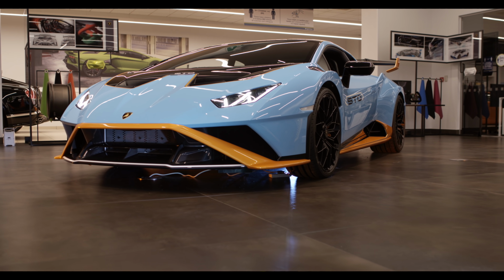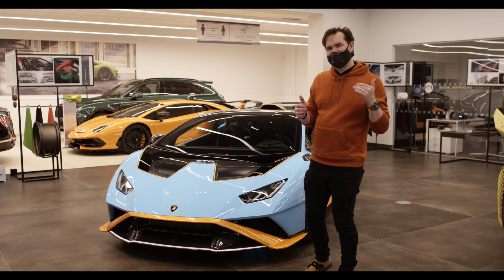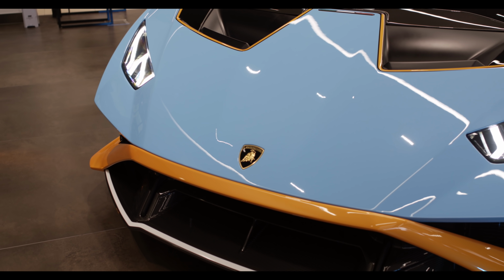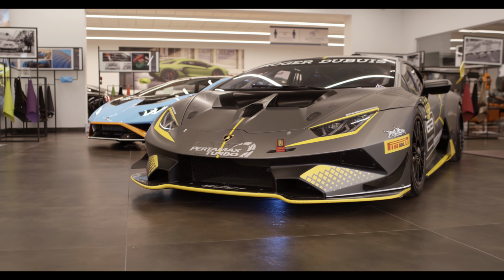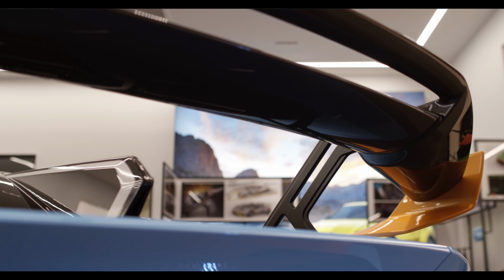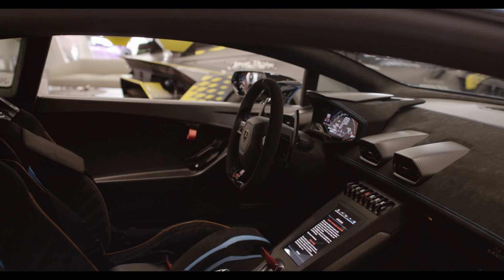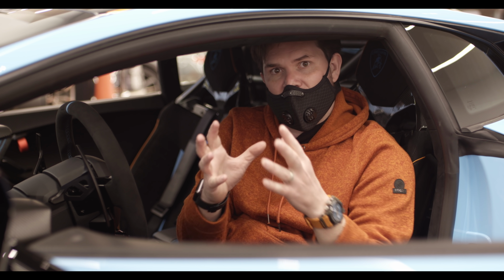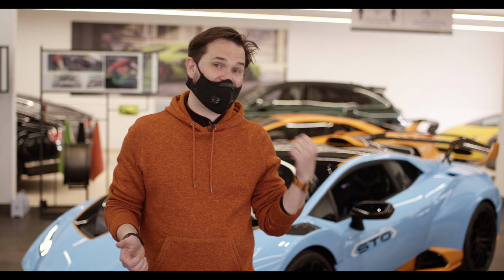Lamborghini Huracan STO: First Look | Carfection 4K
The Lamborghini Huracan STO is the most extreme, road-legal version of the entry level V10 Lambo to date. We went to the Birmingham Lamborghini showroom to take a first look for ourselves.